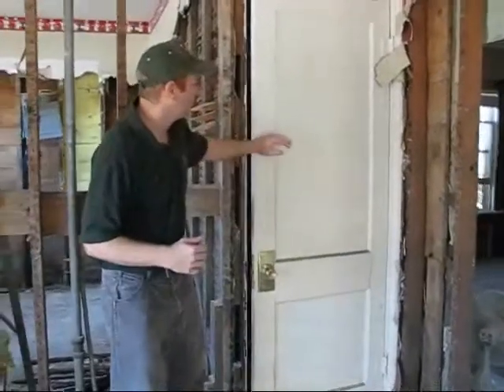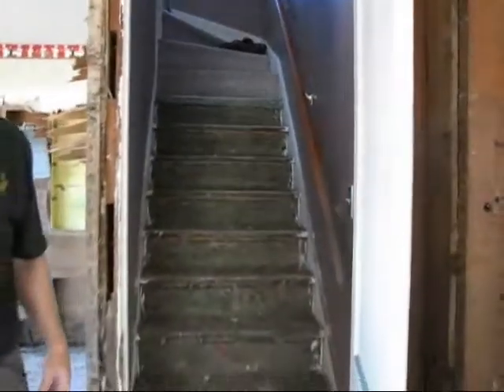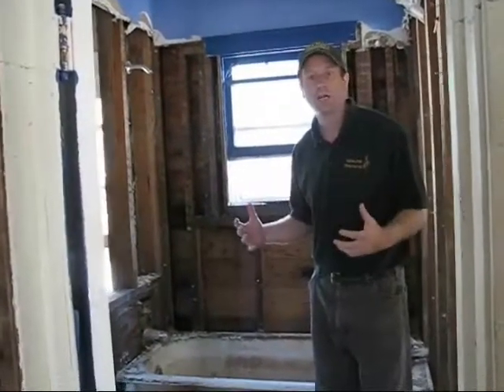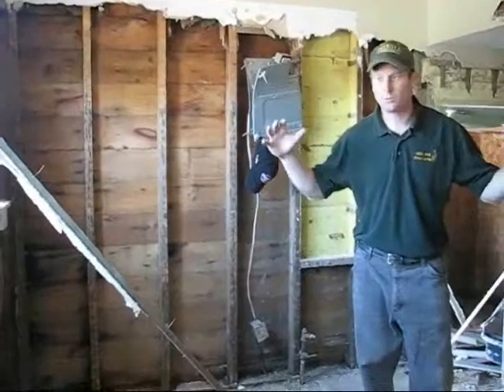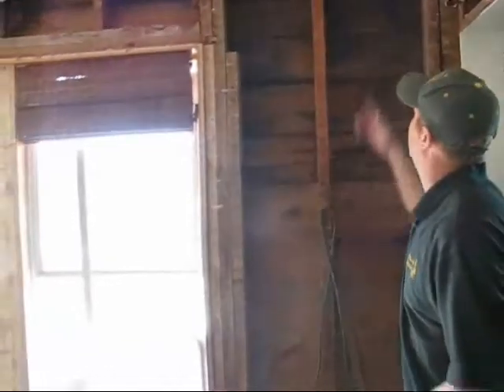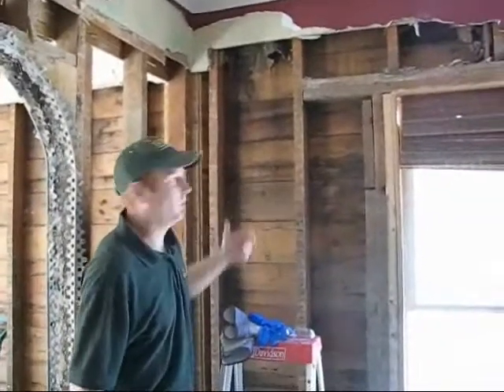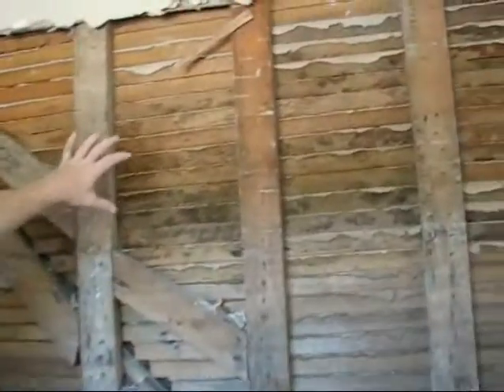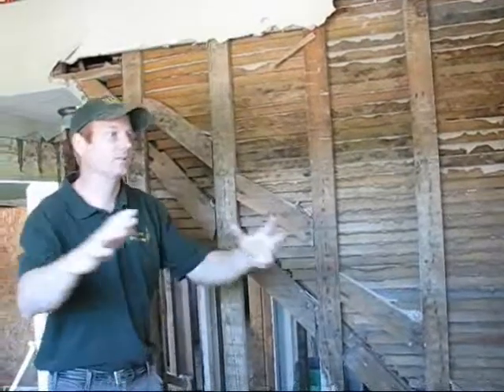Flood Damaged Home: Where to Start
NDSU Extension area specialist Daniel Waldstein shares tips for cleaning out a flood damaged home, as he cleans his own home after the 2011 Minot, ND flood. In this segment,  Where To Start